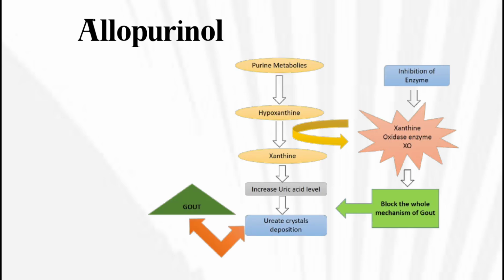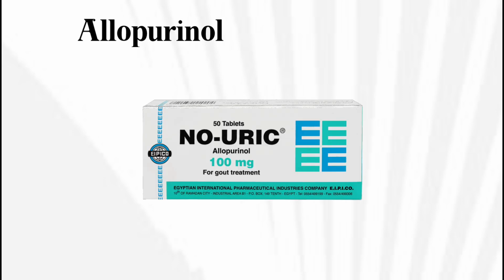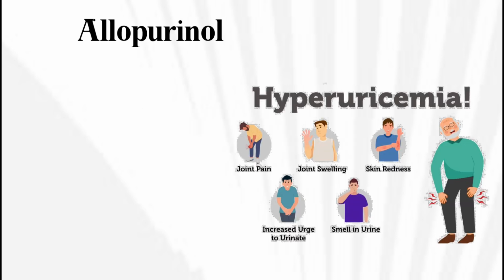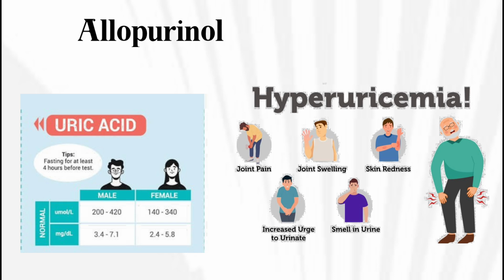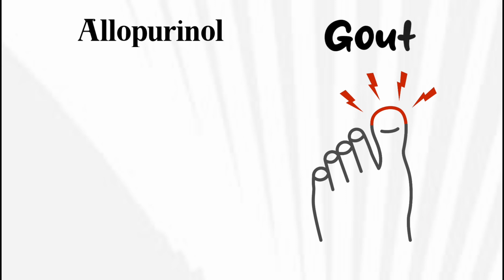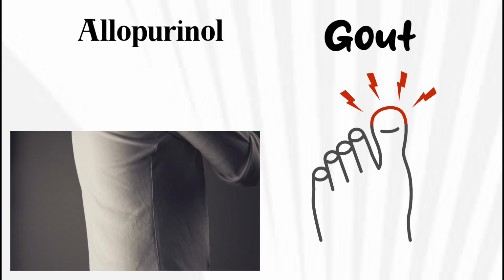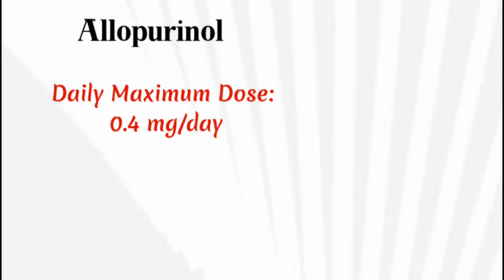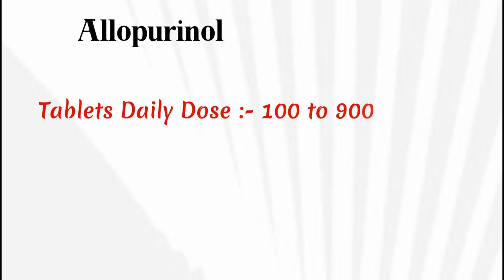How to Use Allopurinol ??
Allopurinol, sold under the brand name Zyloprim among others, is a medication used to decrease high blood uric acid levels.It is specifically used to prevent gout, prevent specific types of kidney stones, and for the high uric acid levels that can occur with chemotherapy. It is taken by mouth or injected into a vein.

Common side effects when used by mouth include itchiness and rash. Common side effects when used by injection include vomiting and kidney problems.While not recommended historically, starting allopurinol during an attack of gout appears to be safe. In those already on the medication, it should be continued even during an acute gout attack.While use during pregnancy does not appear to result in harm, this use has not been well studied.Allopurinol is in the xanthine oxidase inhibitor family of medications.

Allopurinol was approved for medical use in the United States in 1966.

Thanks.